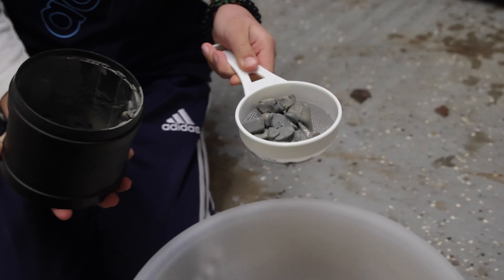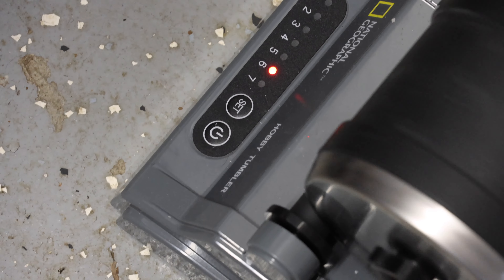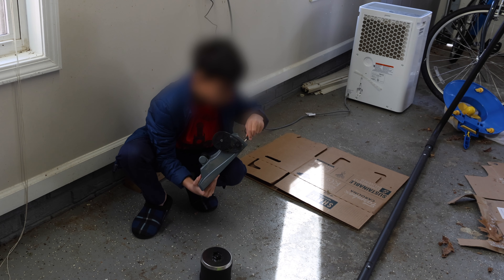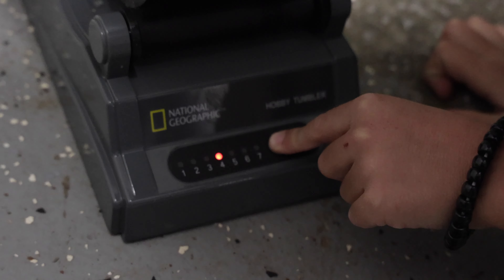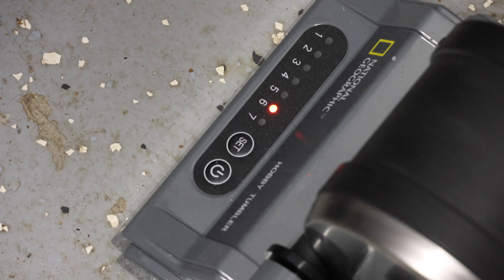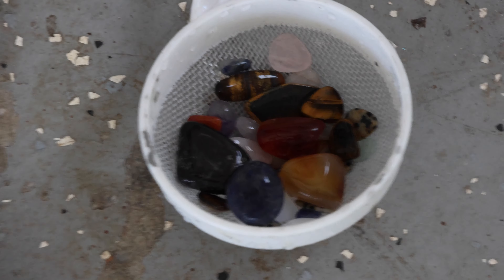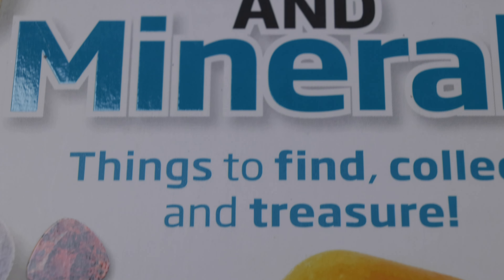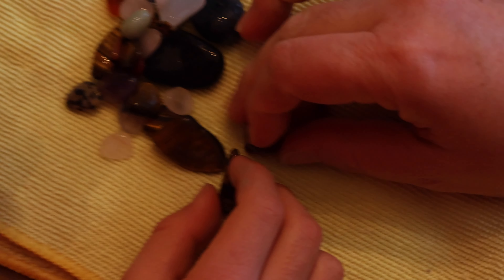National Geographic Rock Tumbler review: good for education, hobbies or both??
The National Geographic Rock Tumbler we reviewed, for current pricing, additional reviews, or to consider purchasing, check this amazon link out

The corresponding rocks and gems book I mentioned

This is a similar tumbler, but digital, larger capacity and comes with more gems to start with.  Knowing what we know now, if we were to buy this again, I would buy this one